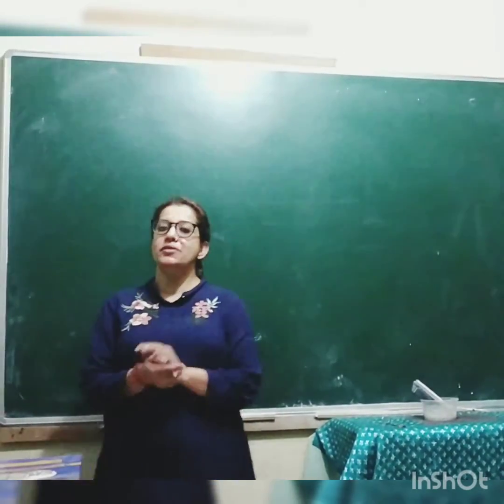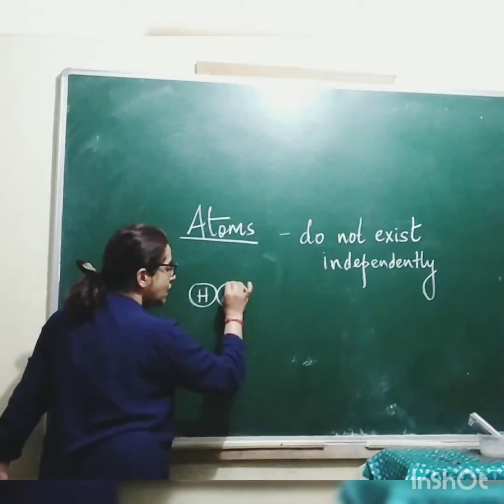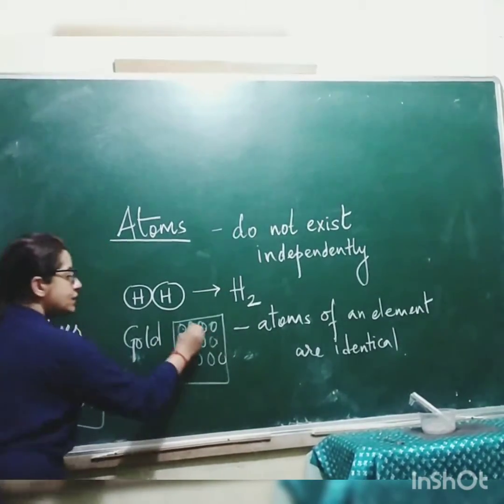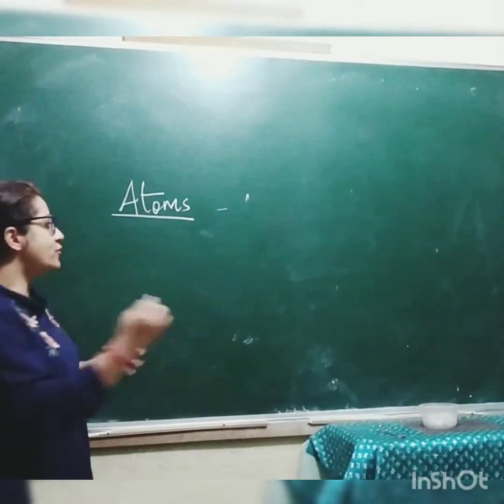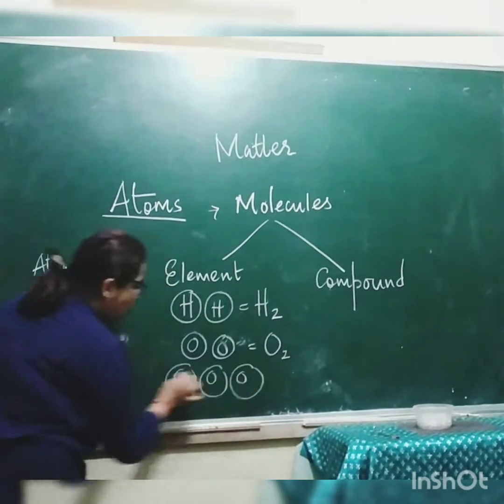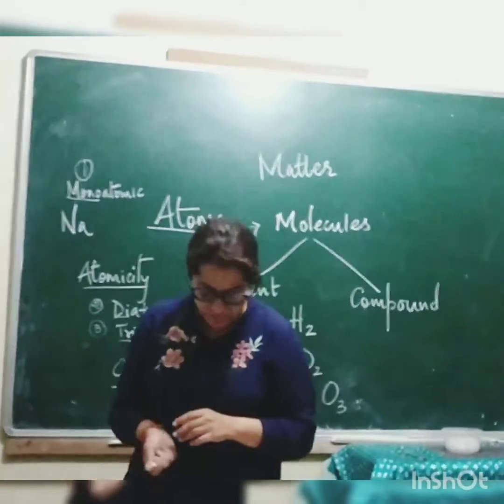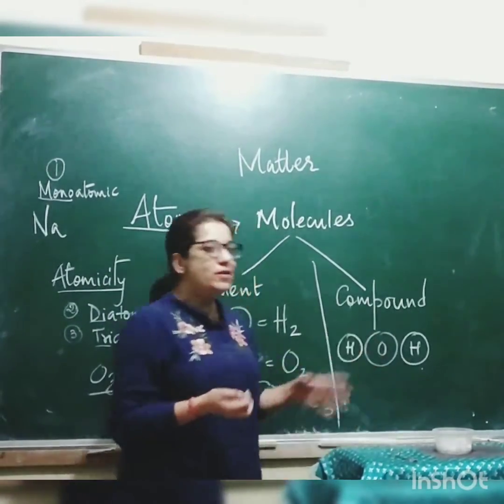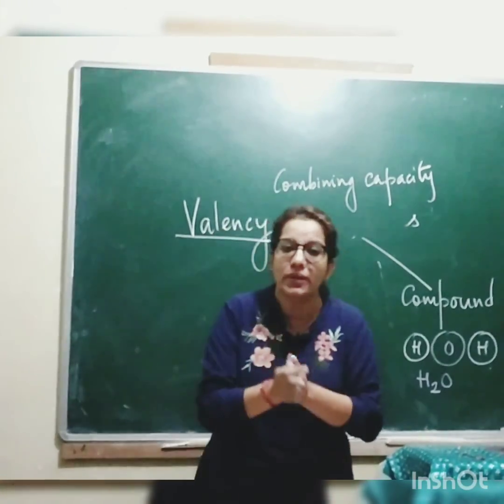Atoms and molecules